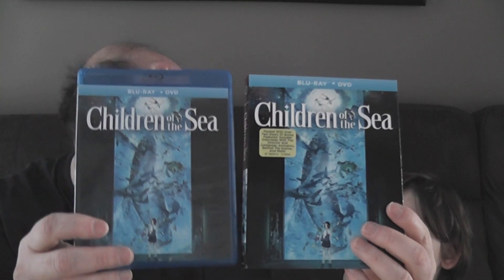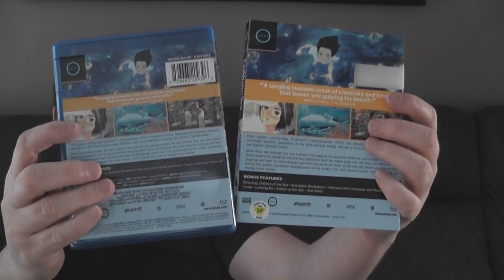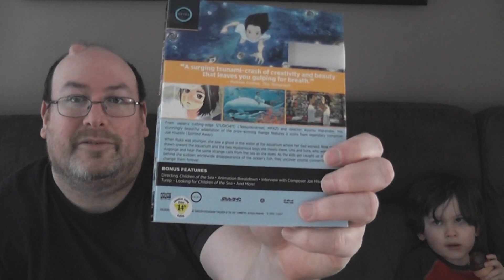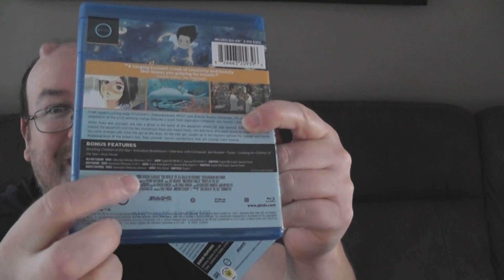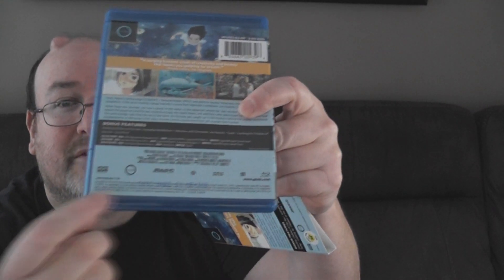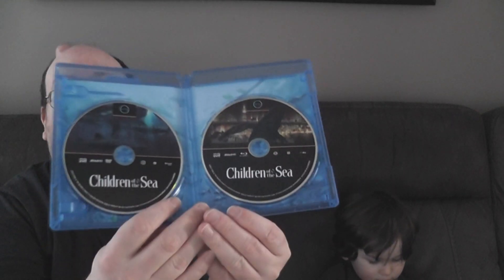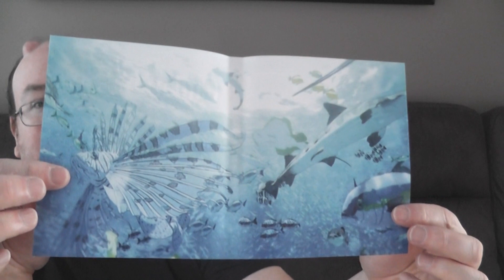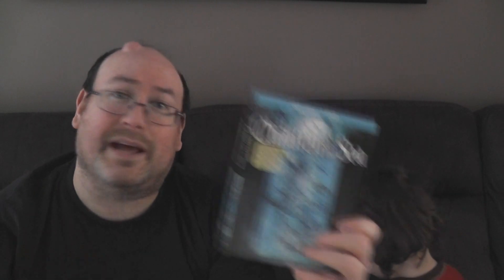Unboxing Children of the Sea with James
James joins me as we unbox the blu-ray release of the anime Children of the Sea from Shout Factory / GKIDS and see what all the swimming is about.